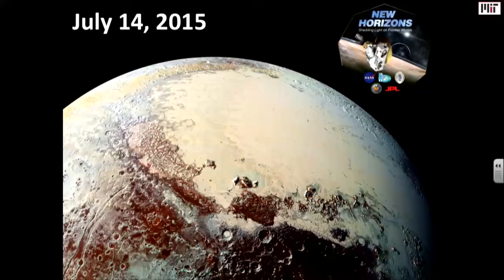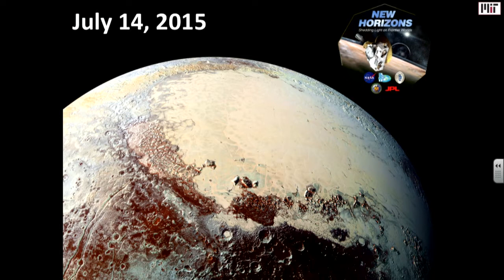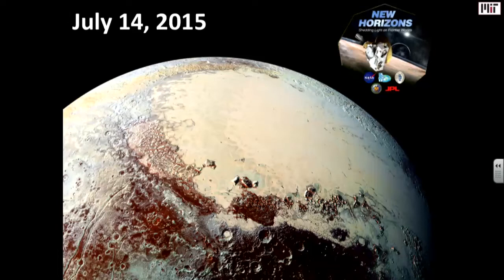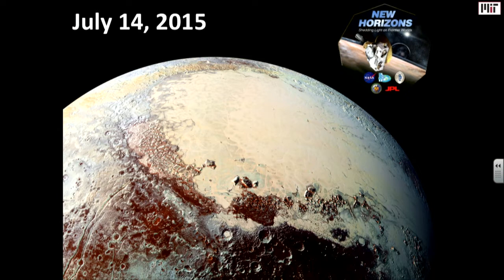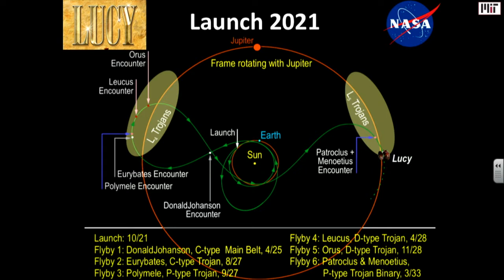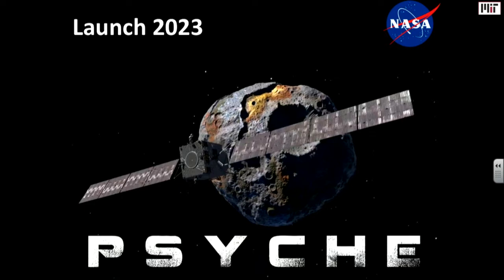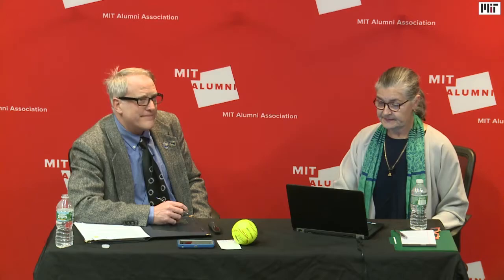Faculty Forum Online: Richard Binzel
Richard Binzel, professor of Planetary Sciences will discusses the summer 2017 solar eclipse, the New Horizons mission, and field questions from alumni.

for more information on future Faculty Forum Online productions.

Learn more about how MIT is working to make a better world and share your stories with MITBetterWorld.